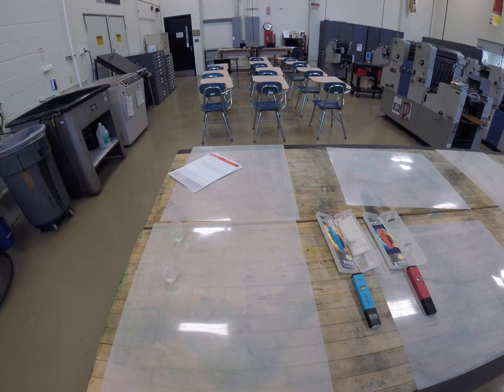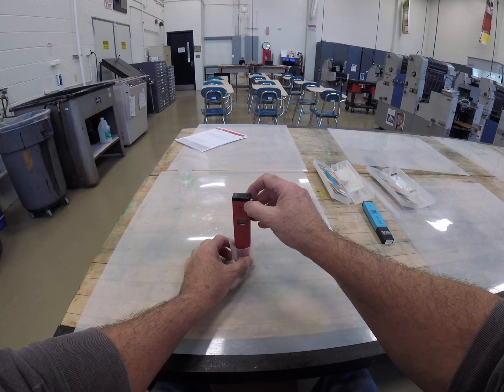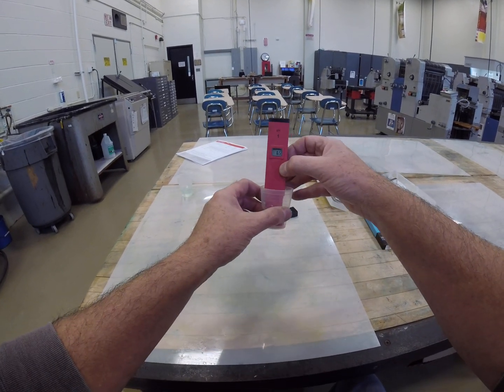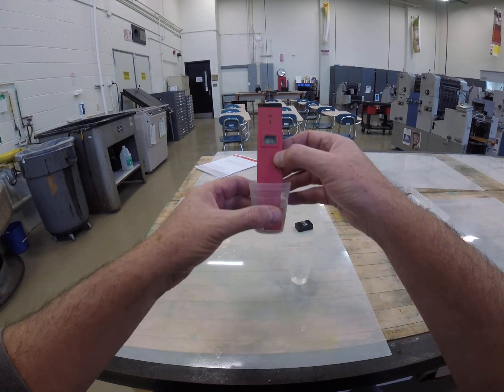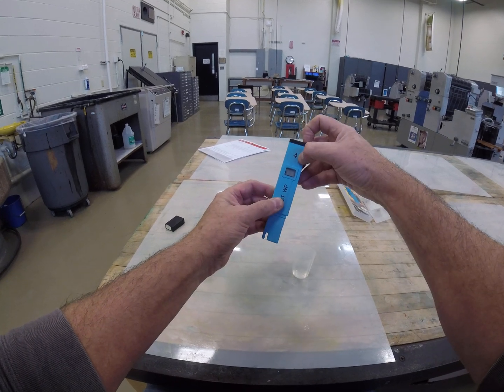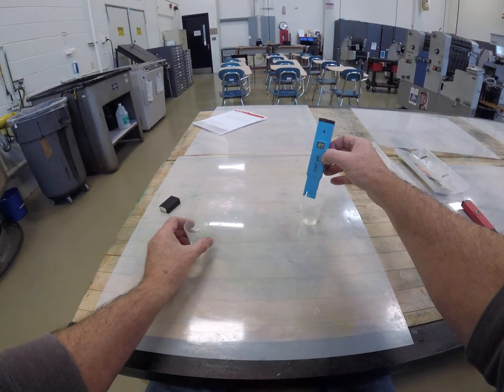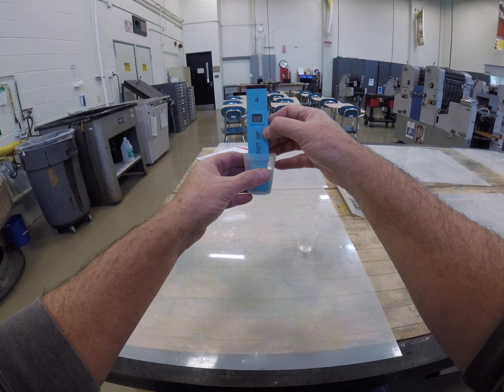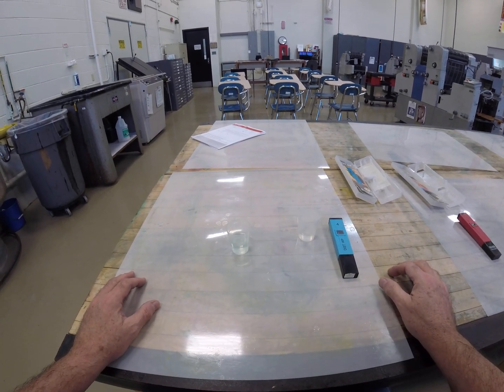Fountain Solution Chemistry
Demonstration on measuring p.H. and conductivity chemistry of fountain solution for metal litho plates.
ECC.edu Buffalo, NY